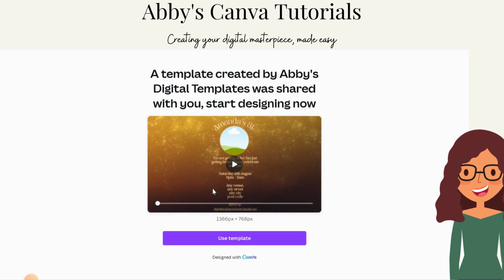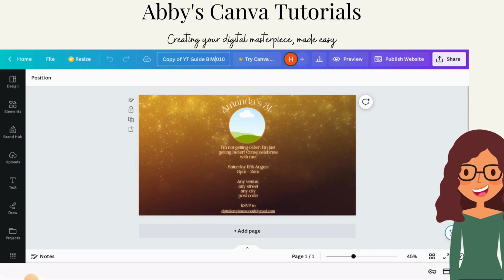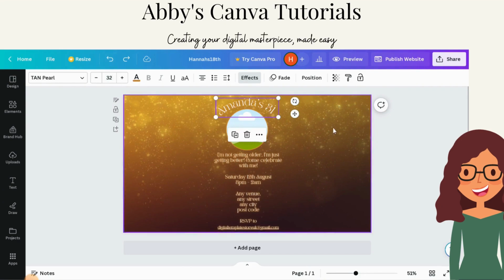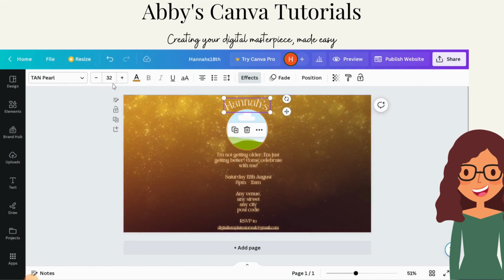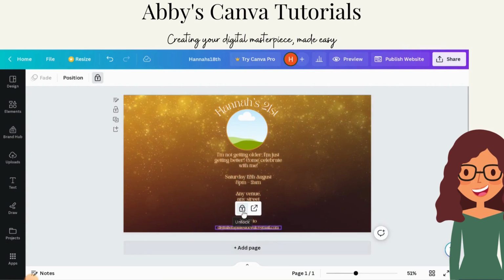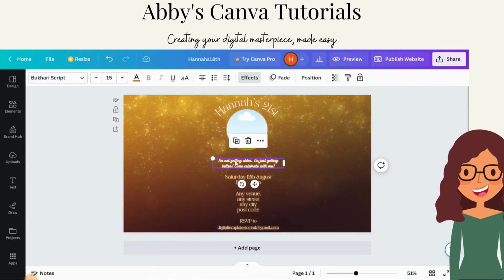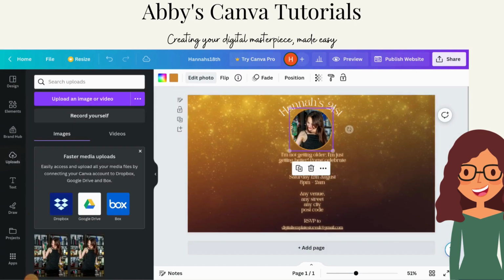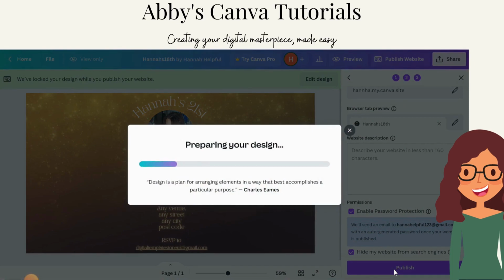Abby's Animated Digital Template Mini Website Canva Step-by-Step Editing and Publishing Tutorial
Learn how to edit your animated mini website designs like a pro with our step-by-step tutorial! In this video, we'll show you how to customize your designs using canva. Whether you're located in Canada or anywhere in the world, you'll be able to make your designs truly your own.

to explore or catalogue of editable templates.